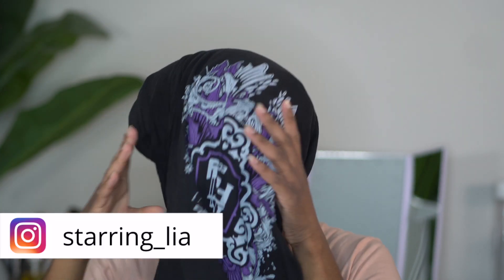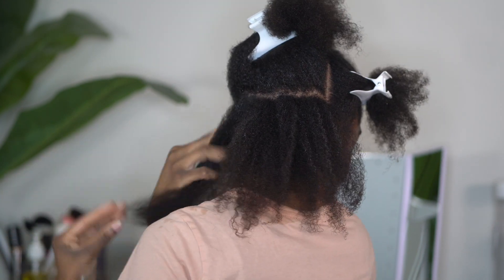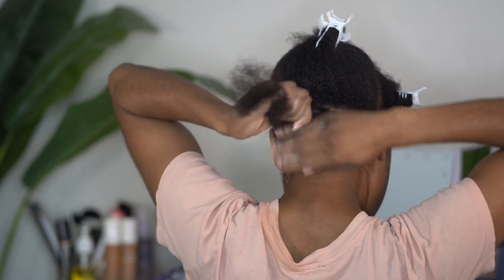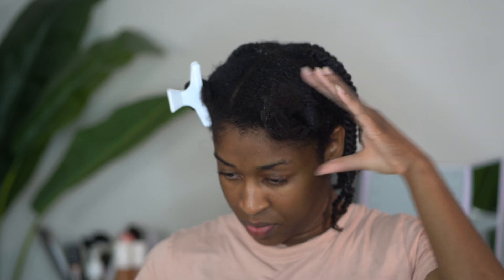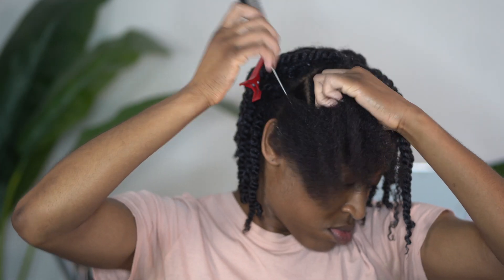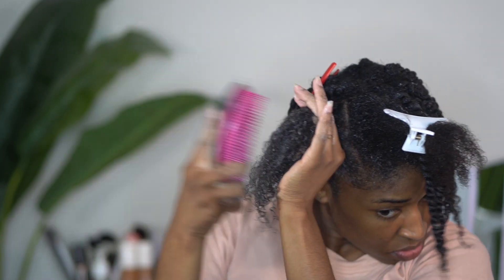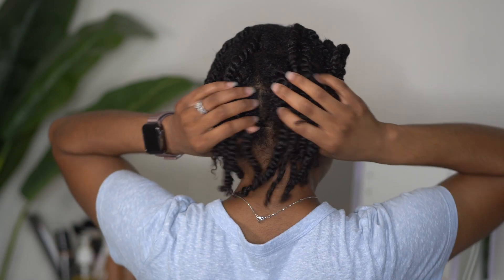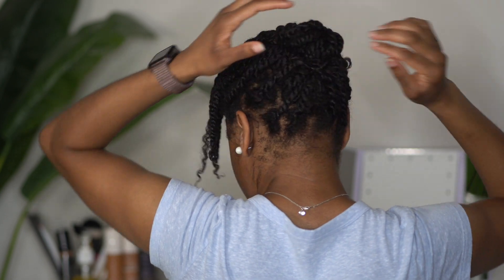Avoid Hair Breakage with This Low Manipulation, Protective Style!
Hate styling your hair in the morning? Me too! In this video, I will show you a low manipulation hairstyle that only requires you to take your head scarf off and maybe spray a little shine! Protective styling is the way to go when you have work to do! I hope you all enjoy the video and find it useful!

♡ PRODUCTS USED:
The Doux C.R.E.A.M. Twist & Curl Cream
The Doux Mousse Def Texture Foam
Tangle Tamer Max
ConairPro Silverbird Dryer

Braid Out on Short Type 4 Natural Hair | Defined with a little fluff!

♡ ABOUT ME!